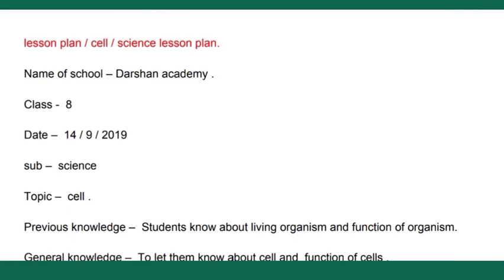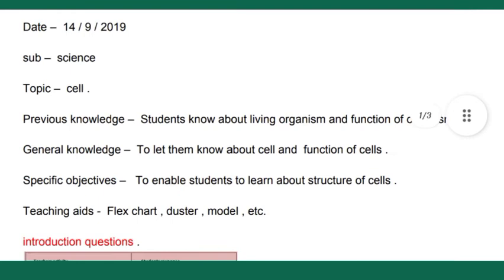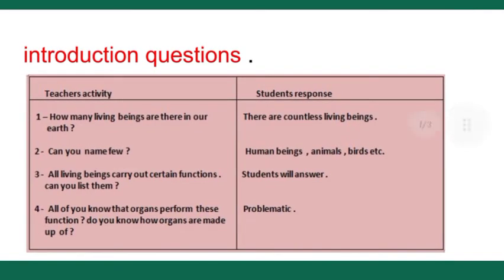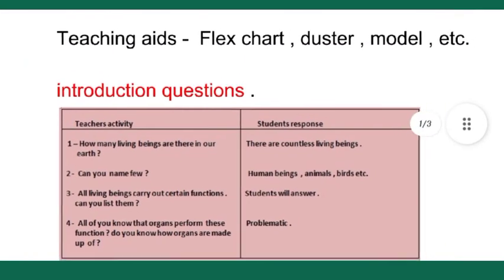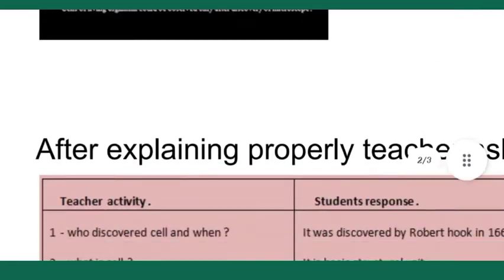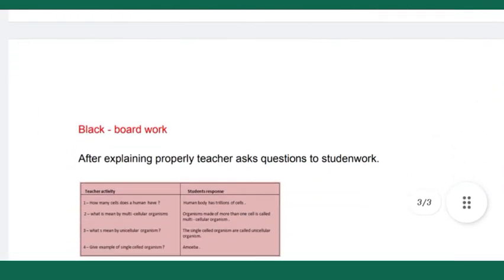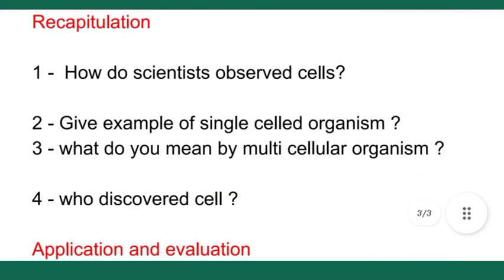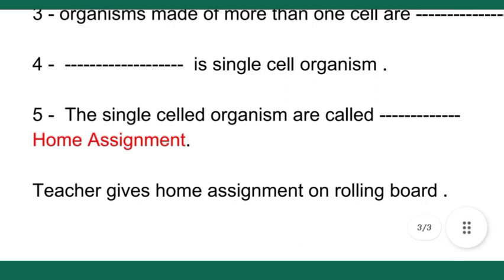science lesson plan / cell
hello everyone today in this video will see how to make lesson plan on the topic cell it is science lesson plan if you do like this video then please do not forget to like and subscribe my channel thank you for watching.